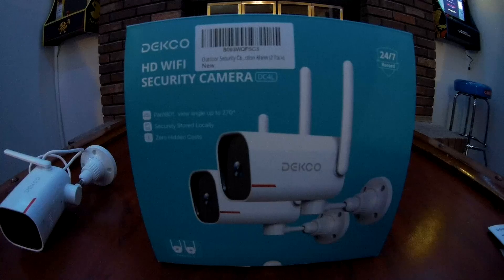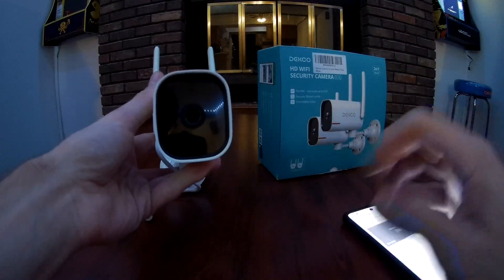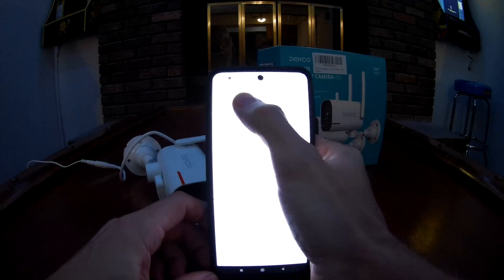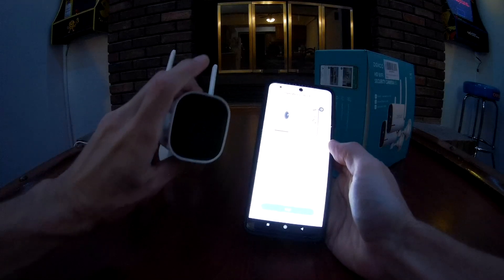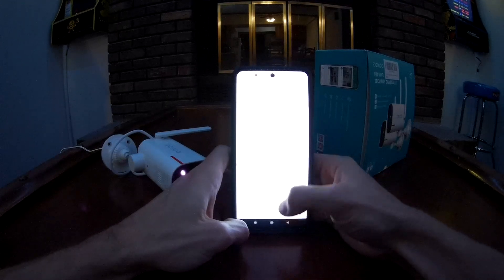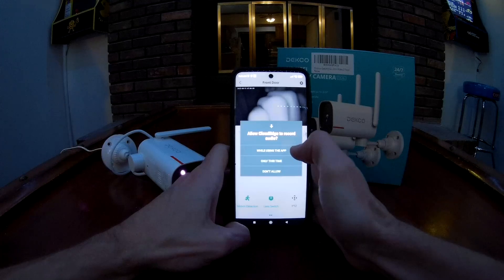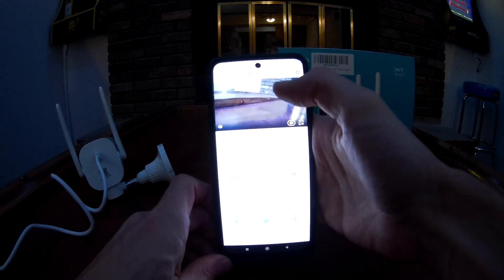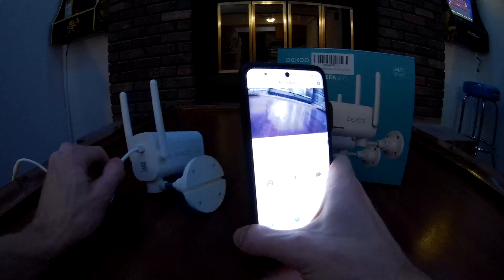DEKCO 1080p Panning Security Camera - Android App Set Up And Initial Settings Review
Purchase DEKCO 1080p Security Cameras